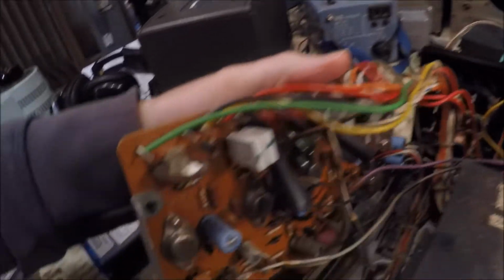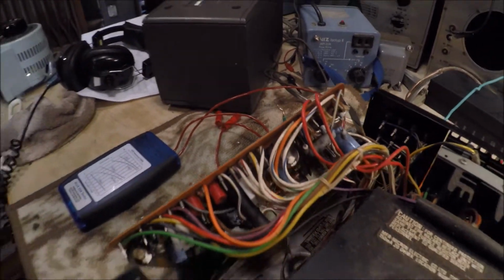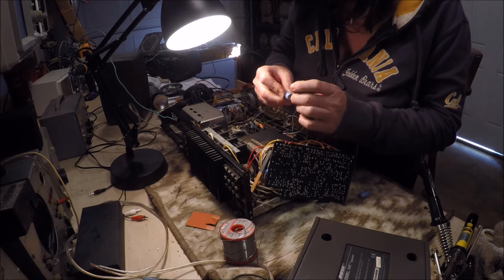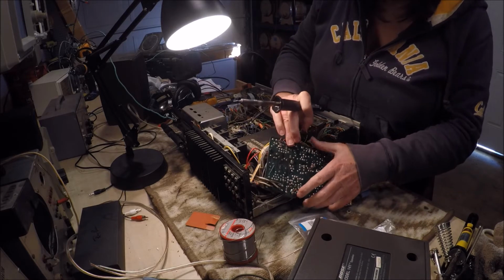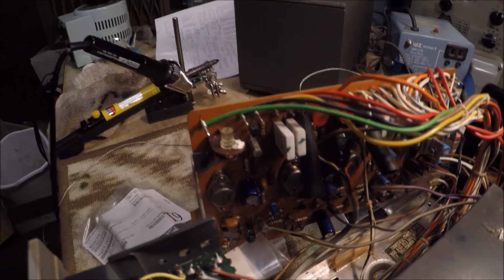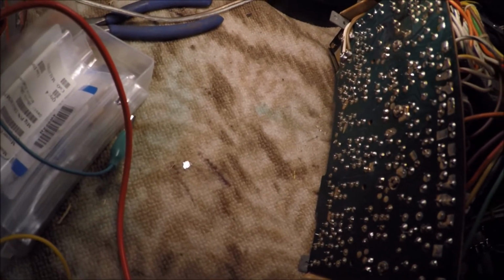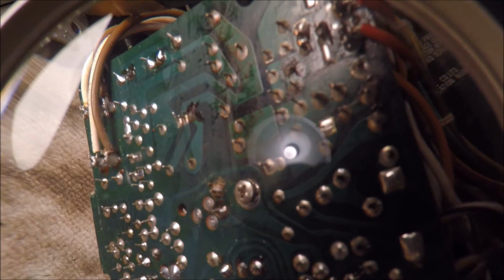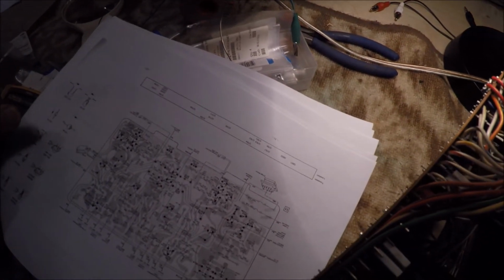"Big Boy" Sony STR 7065 Stereo Amplifier Repair (Part 2)...Re-Capping the Amplifier Board